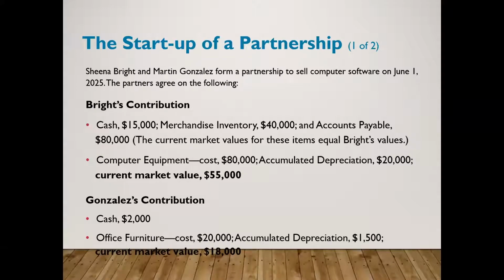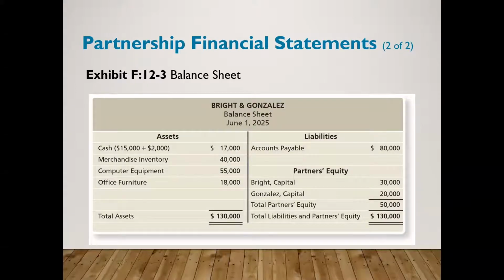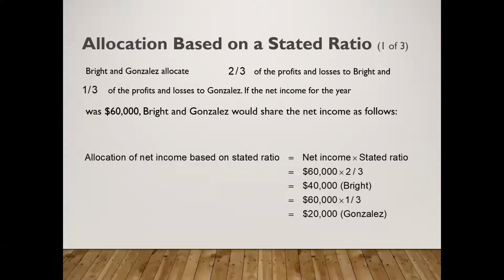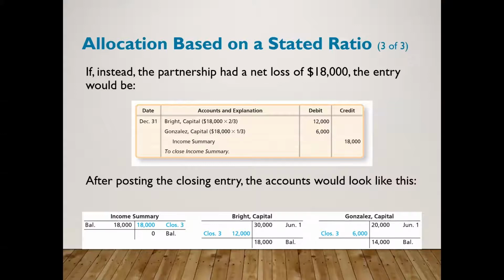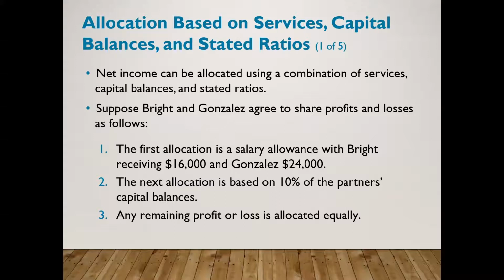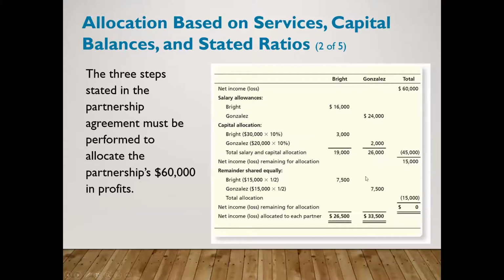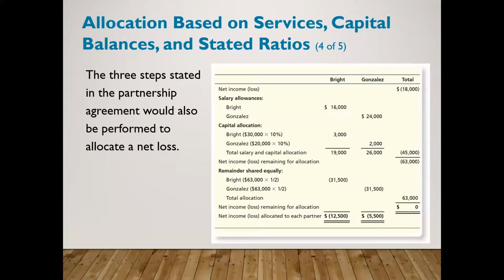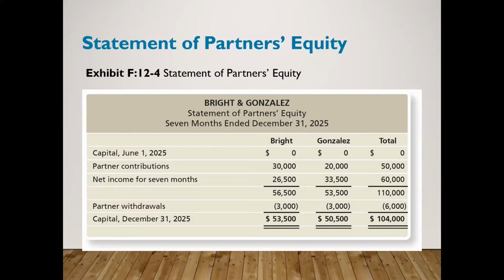Partnership - Part 2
12.1 Identify the characteristics and types of partnerships
12.2 Account for the start-up of a partnership and prepare partnership financial statements
12.3 Allocate profits and losses to the partners
12.4 Account for the admission of a new partner